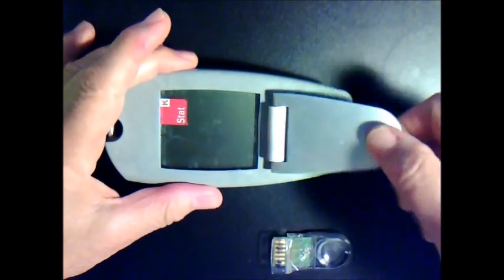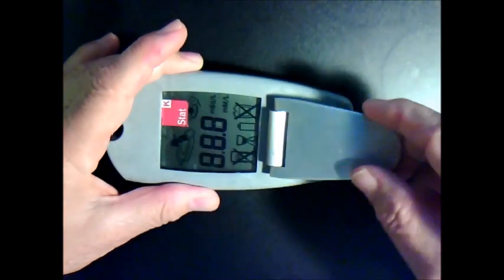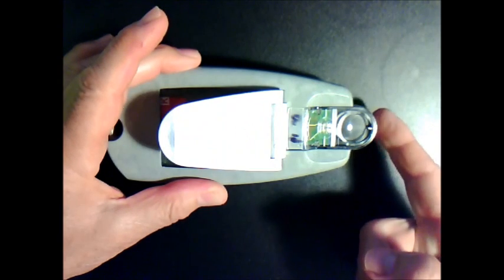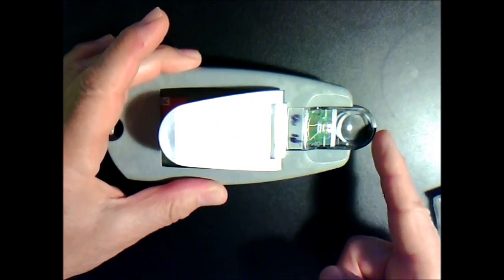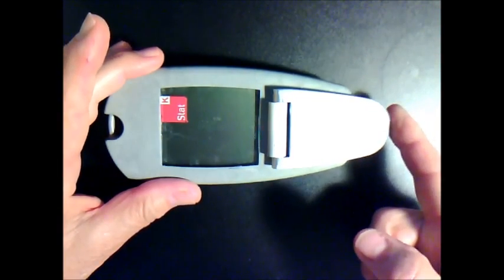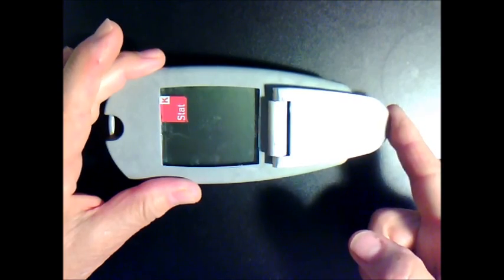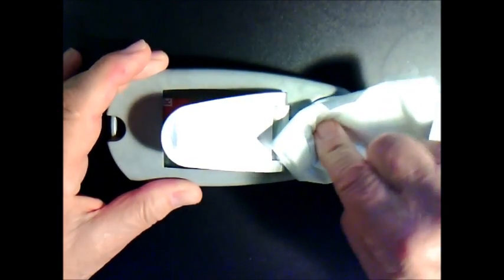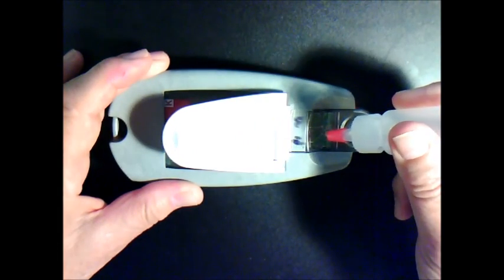Stat K Potassium 90 Second Blood Tester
The Stat K Potassium Blood Testing Device;
The above video is a quick, not too slick, view of how to conduct the test. I used an old analyzer unit that does not work only to demonstrate the physical activity required to obtain a result. The demo unit automatically cycles through the steps without stopping. The actual unit will, of course, stop as required.